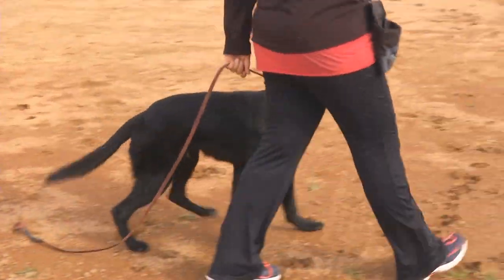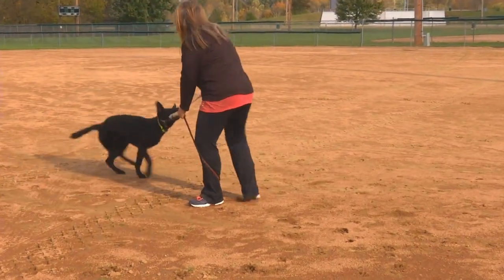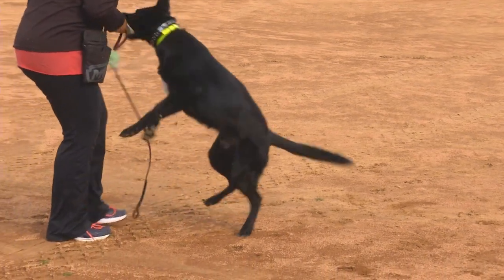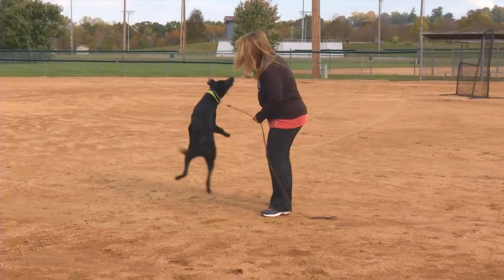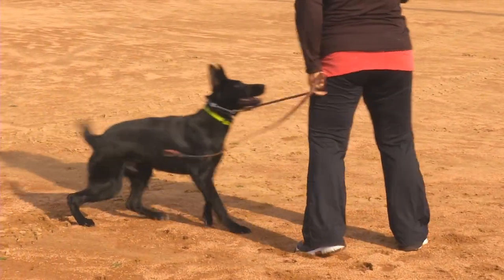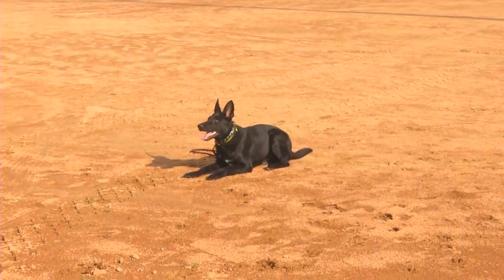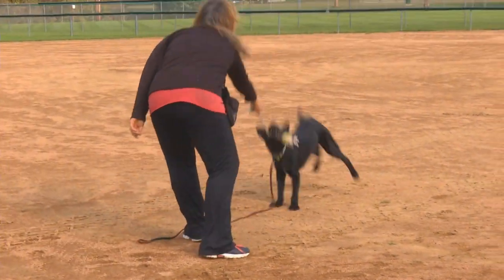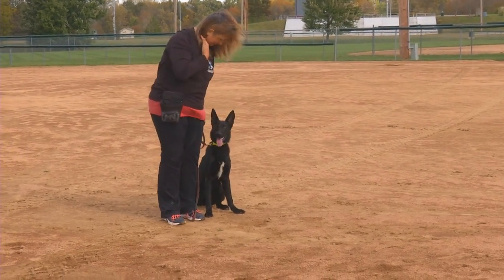Black German Shepherd "Ignatius" 8 Mo's Obedience Protection Trained Dog For Sale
Protection Dogs. Giant Schnauzers, Dobermans, German Shepherds, Rottweilers, Malinois. Pictures, Prices $$$$$, video Links, Complete bio's on all dogs for sale. Check it out.  Tons of free information on purchasing a protection dog. Pricing information, levels of training all explained.